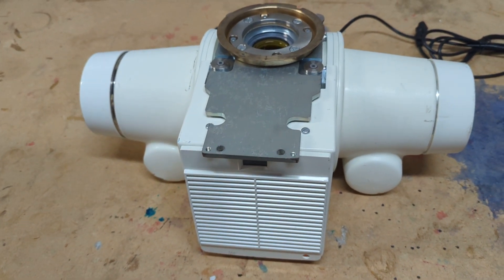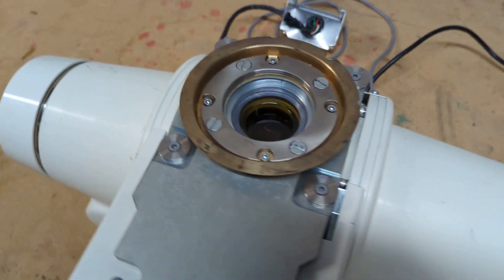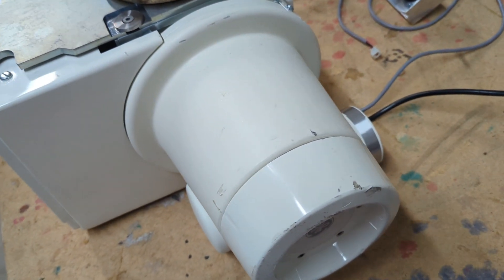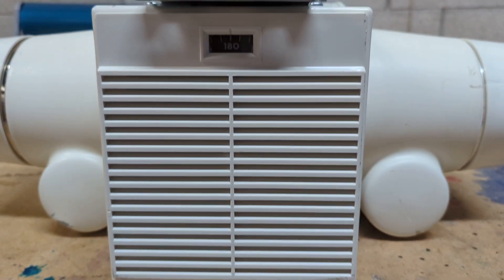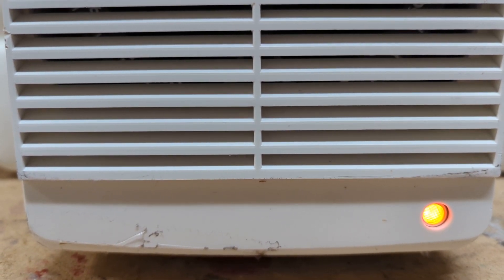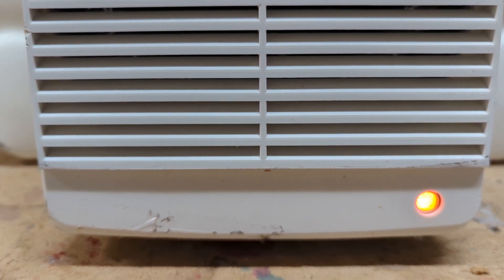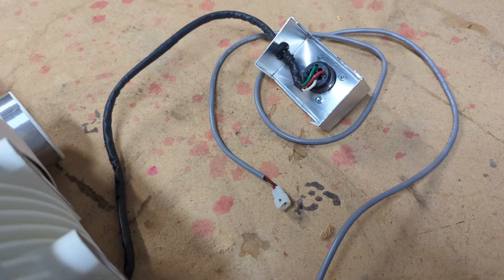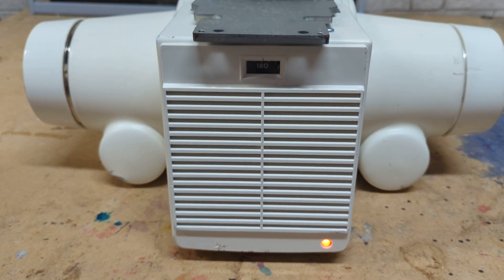GE X-ray Tube model 2336058 / model 46-155400g46 (ex university asset)